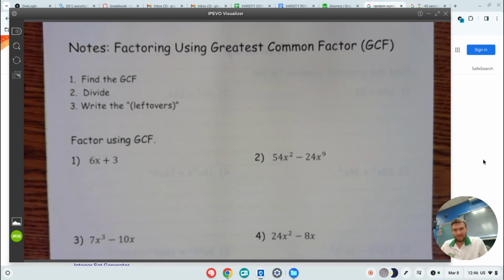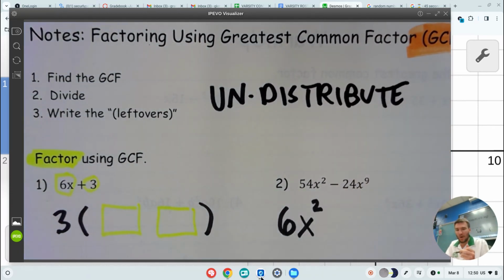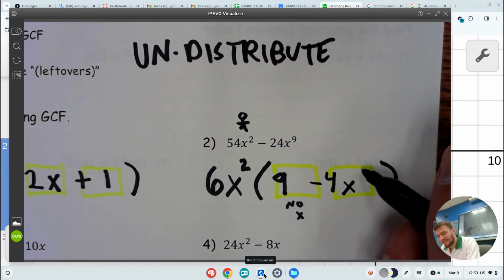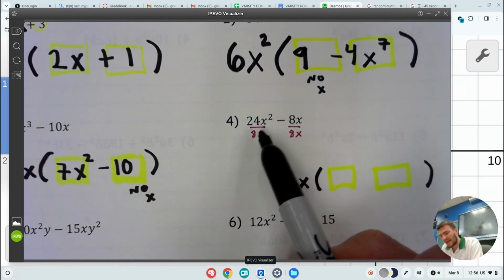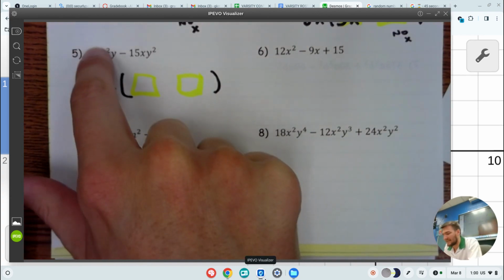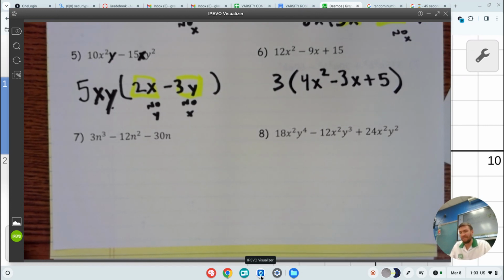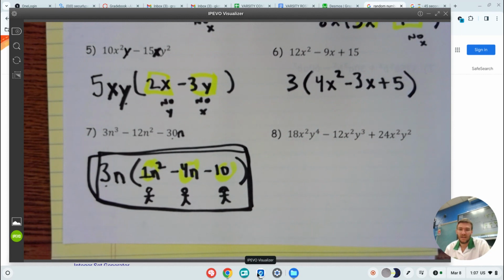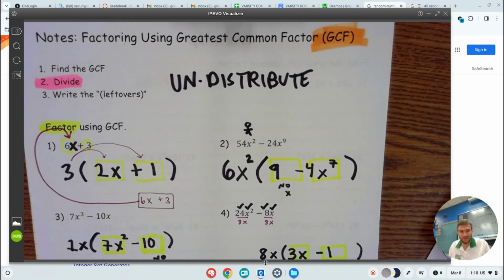How to FACTOR with GCF